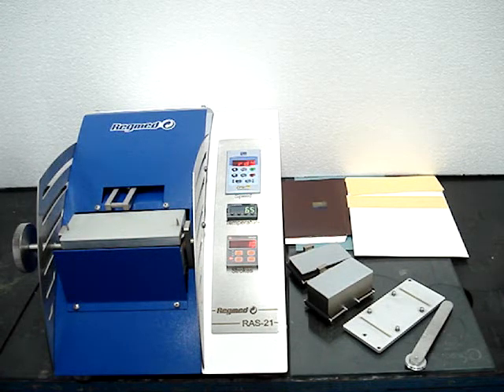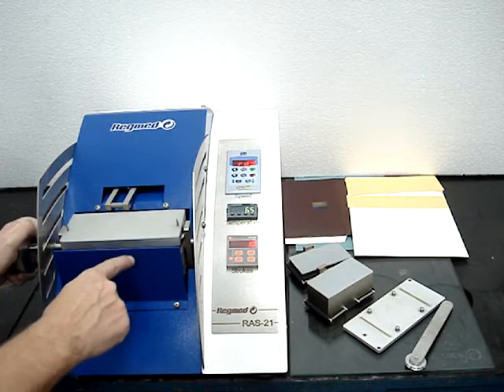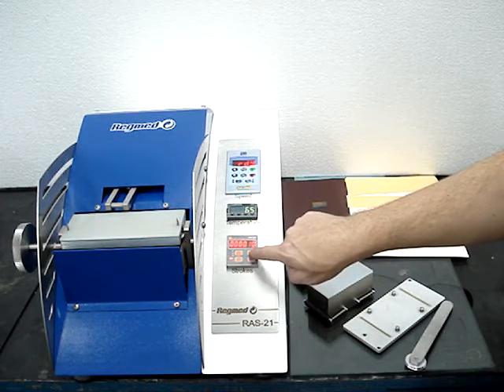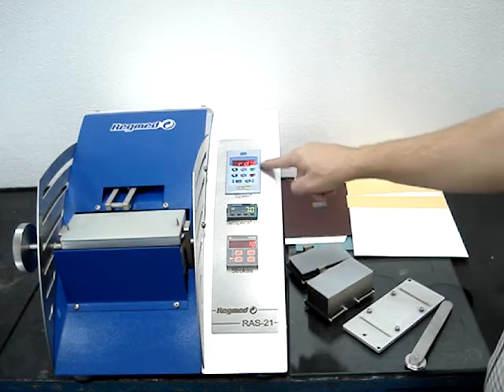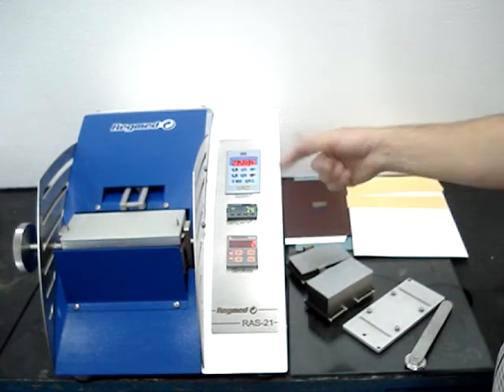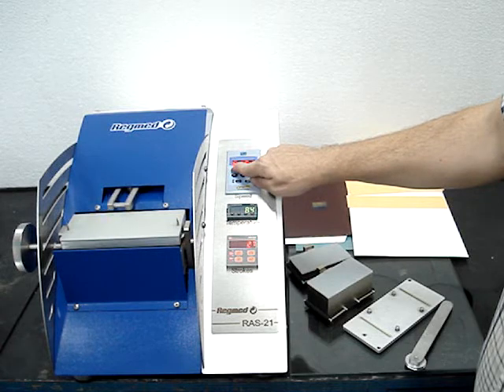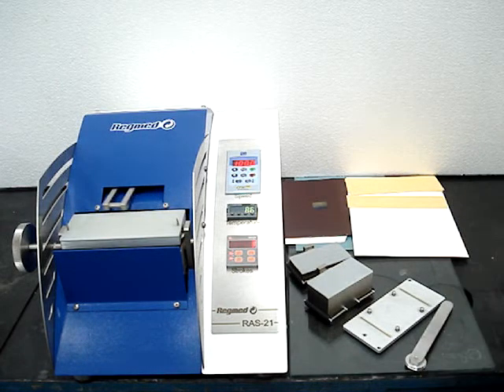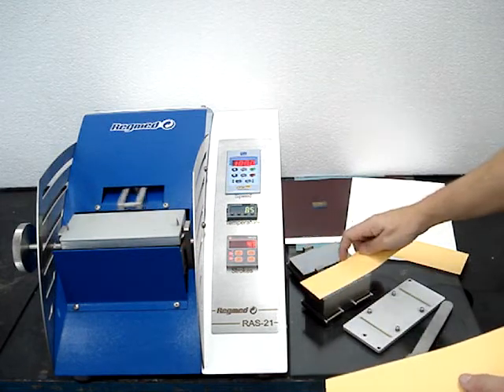REGMED RAS-21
REGMED INK RUB TESTER TAPPI T830 ASTM D5264

REGMED Resistência à Abrasão TAPPI T830 ASTM D5264